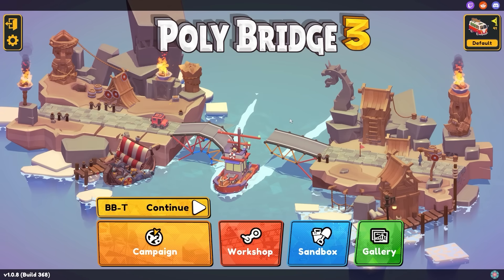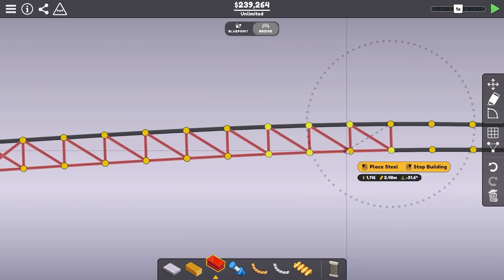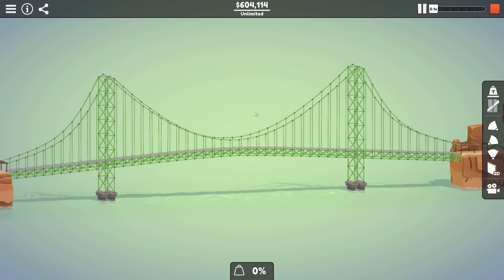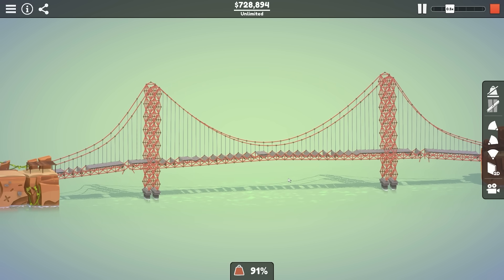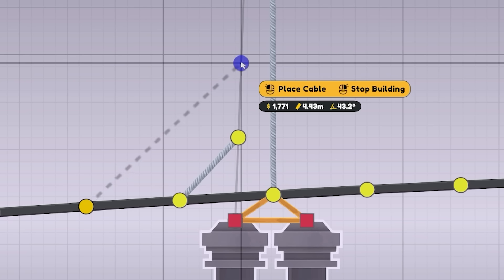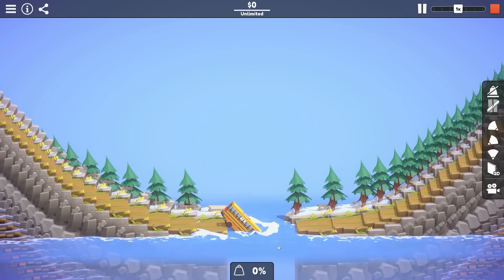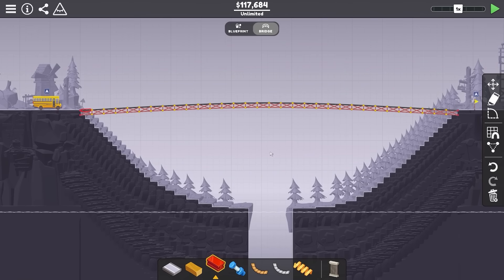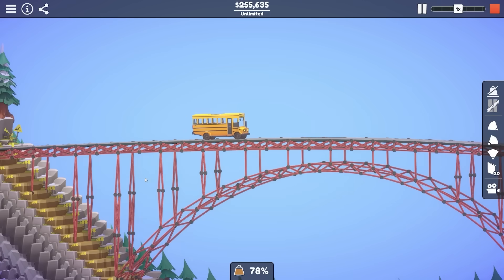Recreating REAL BRIDGES in Poly Bridge 3!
Poly Bridge 3 (pb3) is finally here, and with 10 years of professional civil engineering experience, who better than to take you though the brand new poly bridge game!? This time I recreate three real American bridges in Poly Bridge 3!

LINKS!